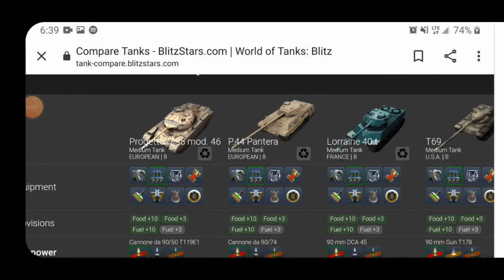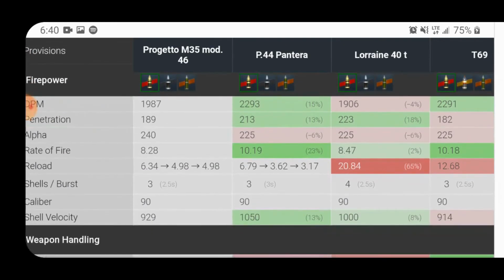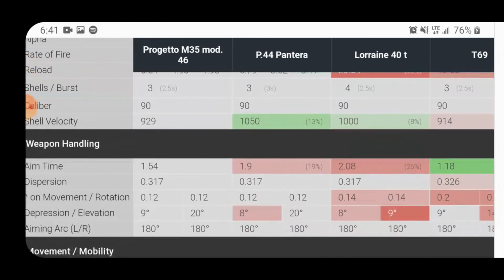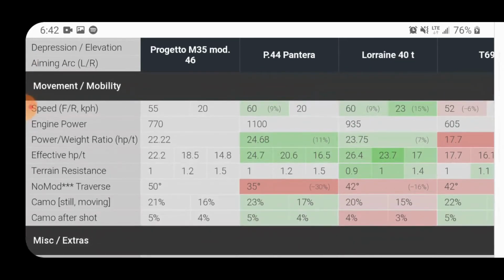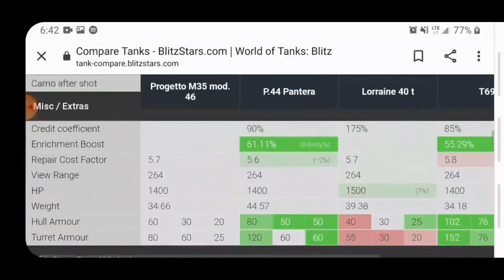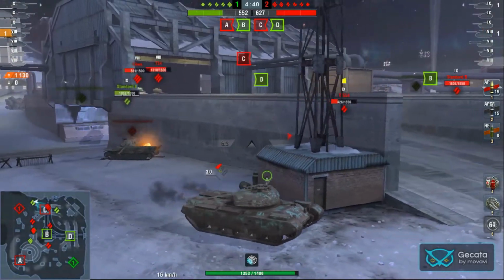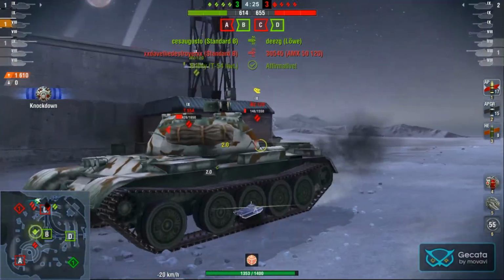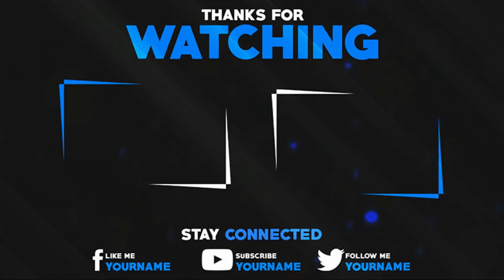WOTB - NEW Progetto 46 GUIDE & REVIEW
Progetto 46 Guide and Review

Today we will be reviewing the Progetto 46, we will tell you it’s strengths and weaknesses and if it’s worth buying or not!  It is definitely a unique tank as the only premium Auto Reloading tank.